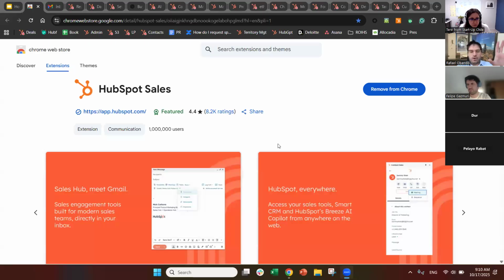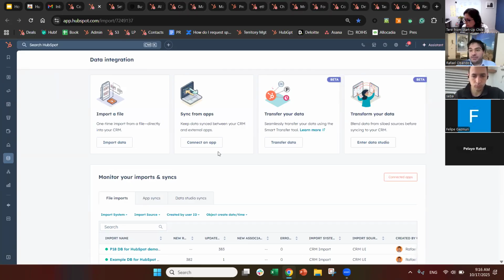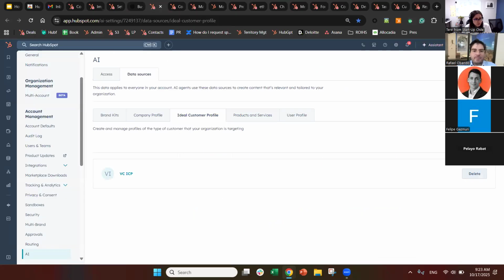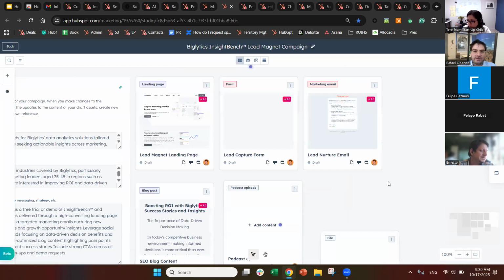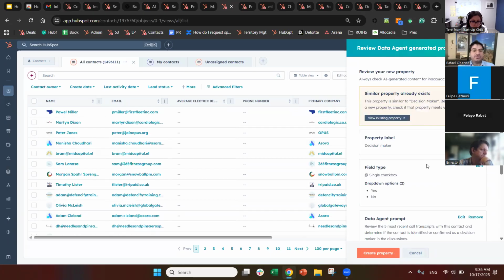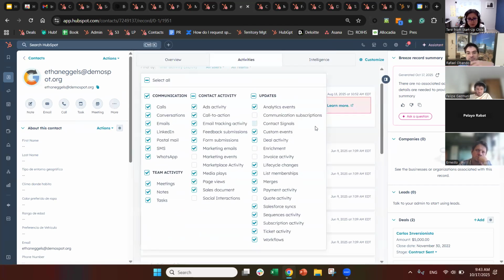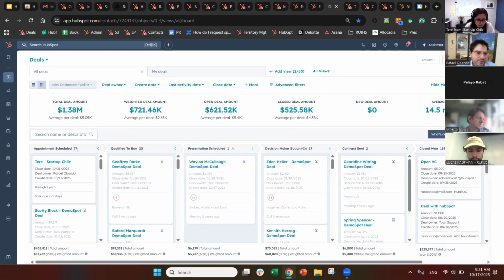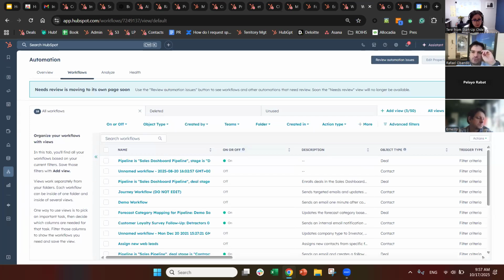BIG_10 SUP Academy- Hubspot 101 with Rafael Obando